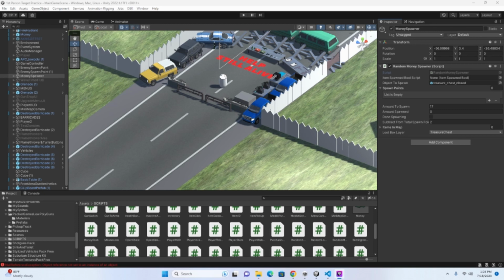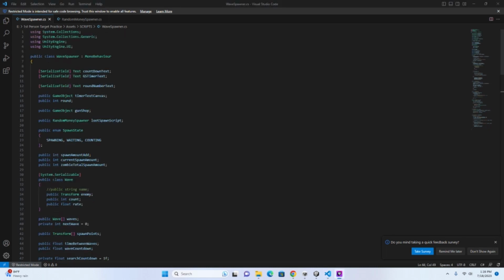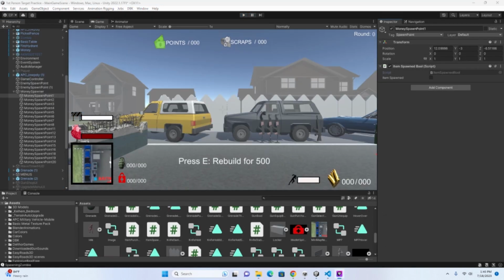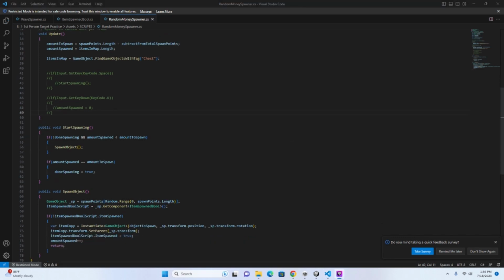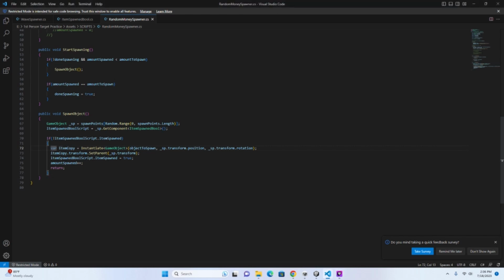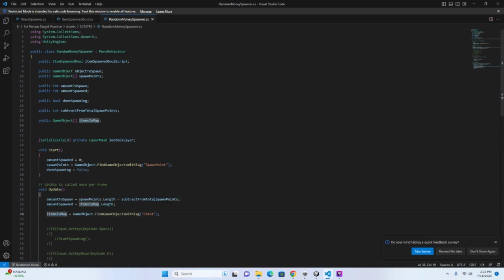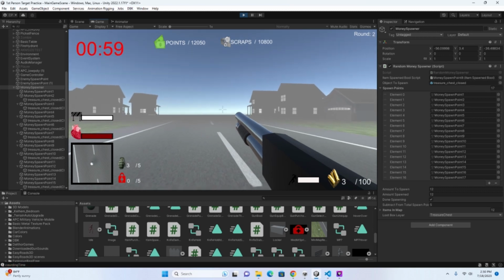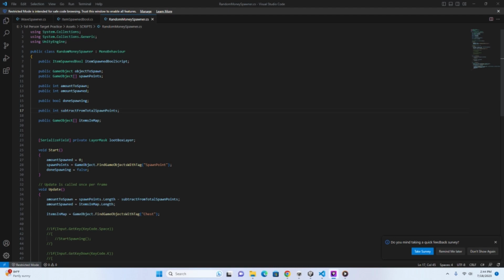Zombies In My Neighborhood | Devlog Episode 7 | Enemy Spawn & Loot Spawn Scripts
In this episode I go over the scripts I have made for the spawning system in my game. With more updates to them down the line, for now I have a pretty solid loot spawn system that spawns loot at random spots in between rounds.

The basic outline for my enemy spawn system came from a Brackey's video, but I expanded on it to automatically add X amount of zombies to the total amount of zombies spawned at the start of each round.